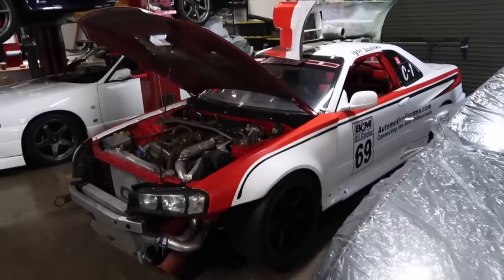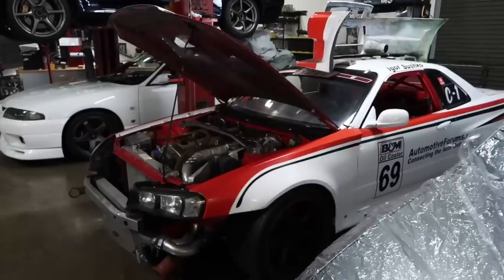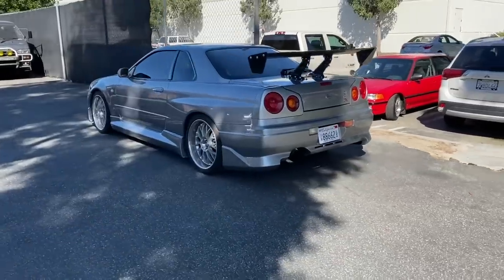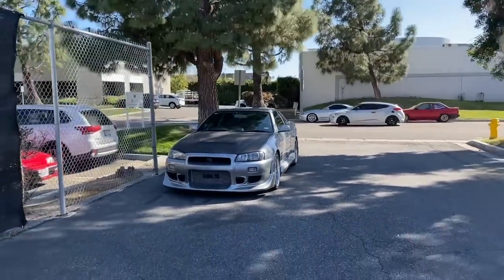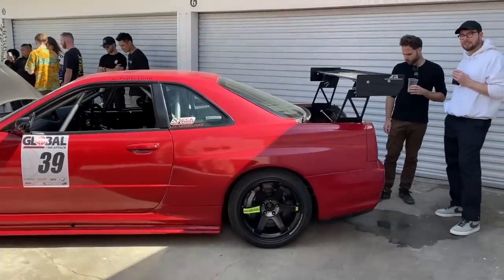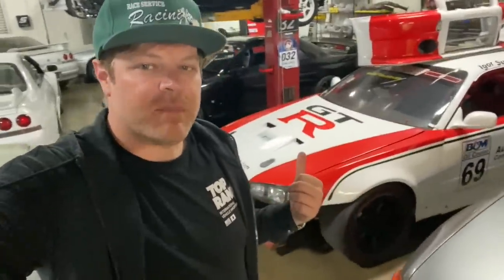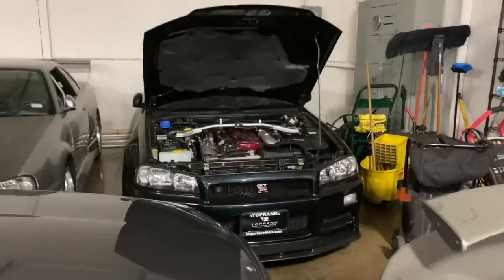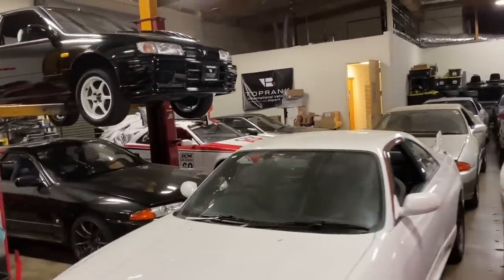Bringing Paul Walker's R34 GTR and the Super Taikyu R34 GTR to 3-4 GTR Day at Race Service.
Welcome our newest addition to our inventory! This MotoRex R34 GTR was originally Paul Walker’s car. Hiro got it for Paul right after the first movie. He used it at a NIRA event with Craig Lieberman. Paul drove it for a while, but didn't like the paint on it. MotoRex took it back, and loaned Paul the Blackbird for a short while until Craig bought it. Paul then got a white Vspec II that he owned until his death. This car will be for sale, but most likely at auction. Thank you to Race Service for letting us debut the car with them yesterday.

The other car we brought was the Nissan Skyline GT-R R34 N1.
Its one of two R34 GT-Rs to race in the United States in World Challenge and finished with multiple podiums in the Super Taikyu series. Legendary.

Thumbnail photo by @thvddeus

We have all the JDM import cars and you’ll ever need or want in our inventory of JDM Legends in stock both here in the U.S. at our warehouse in California and our JDM CAR dealership in Tokyo Japan.

From Show to Drifting to Street Racing to just tuning JDM Engines our team does it all.

Toprank Importers
Attn: Brian Jannusch